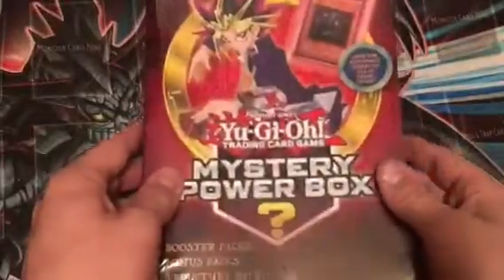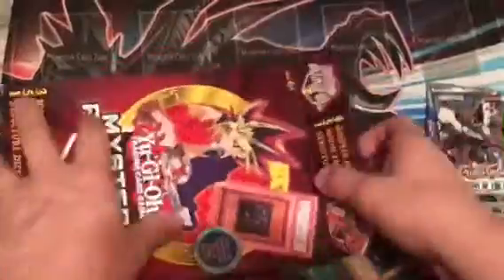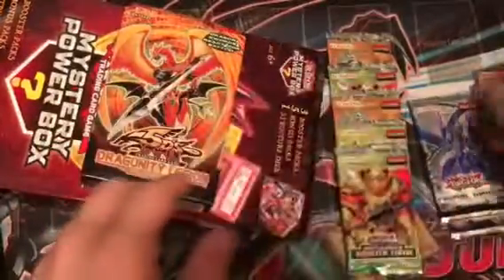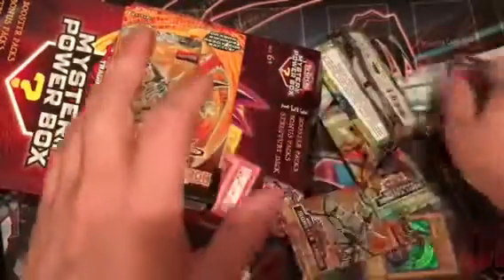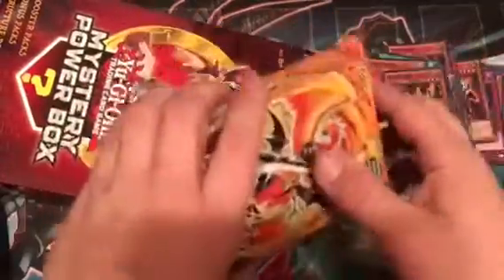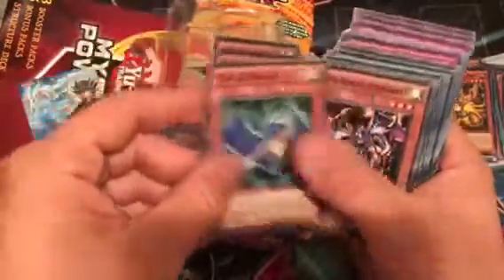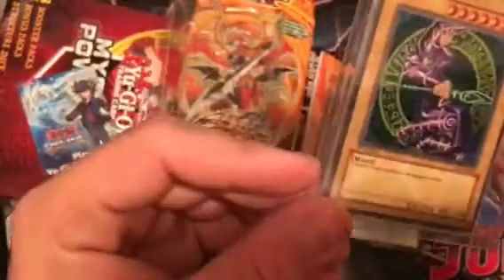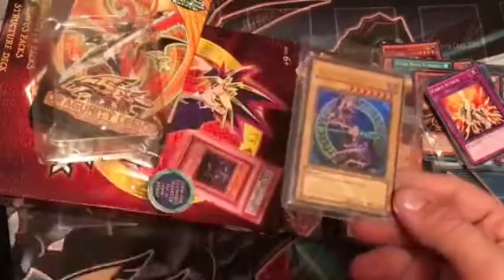Yugioh Mystery Power Box Opening!!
Picked this up earlier today and had to open it for you all.  Hope you enjoy the video!